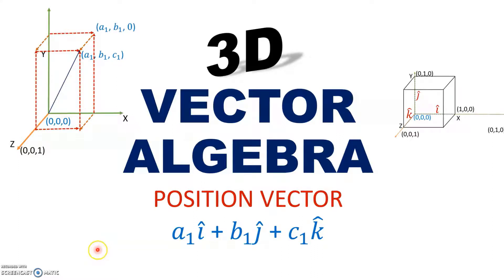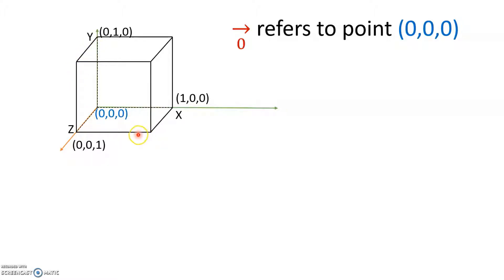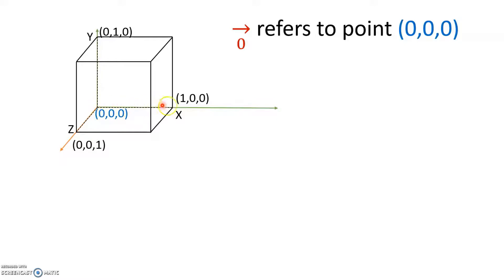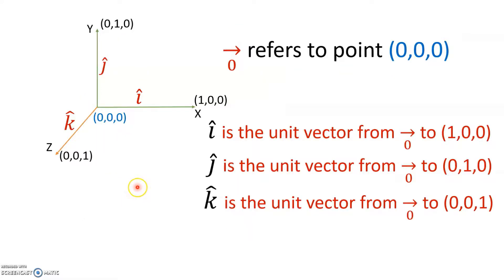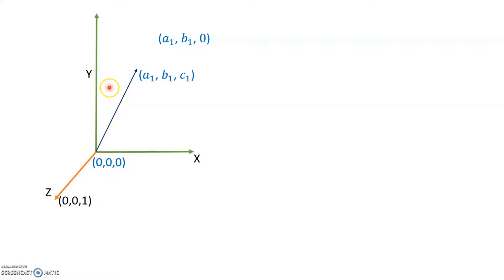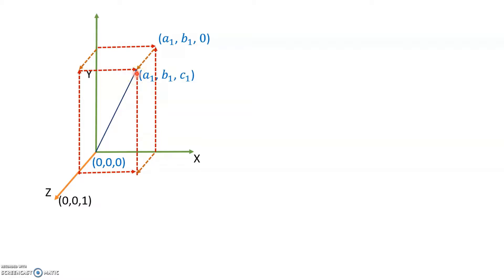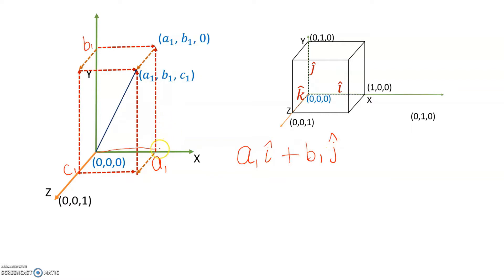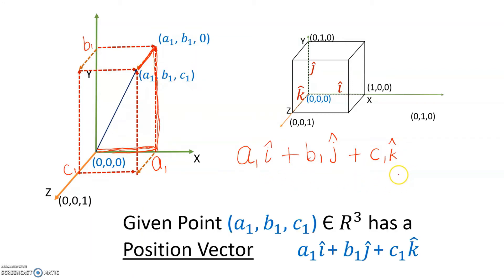3D Position Vector ai+bj+ck